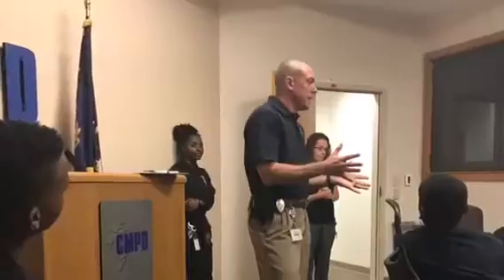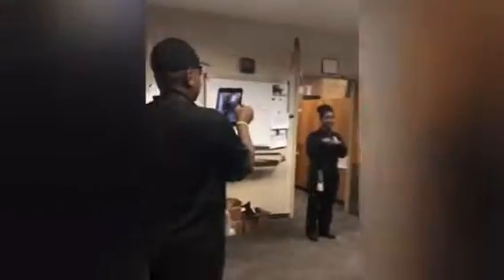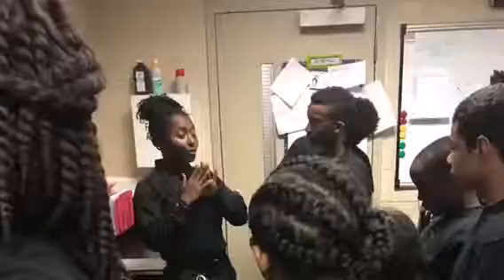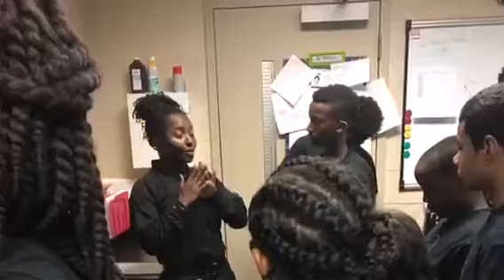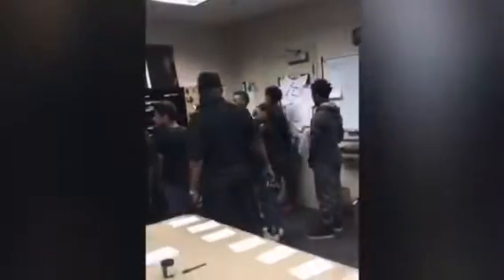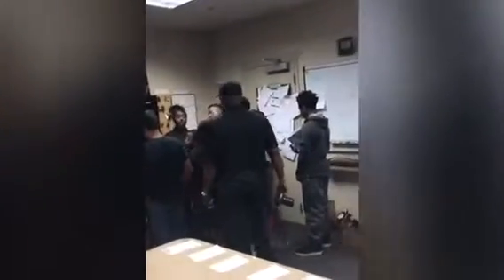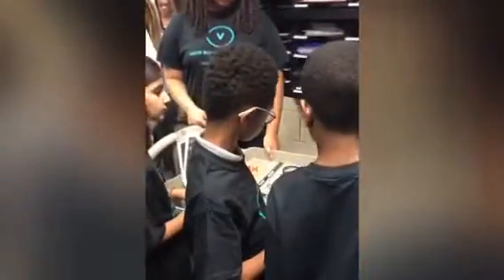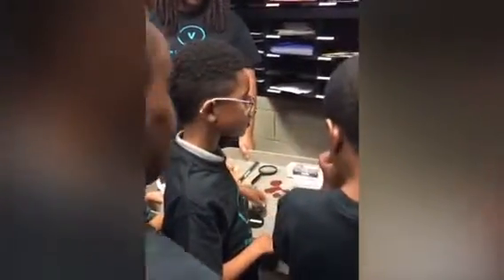Vba/cmpd csi program video